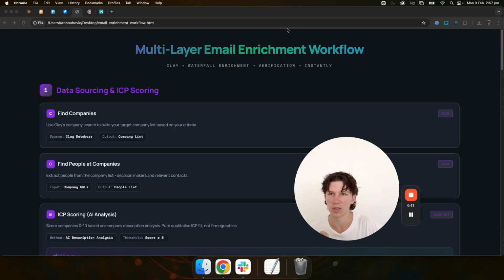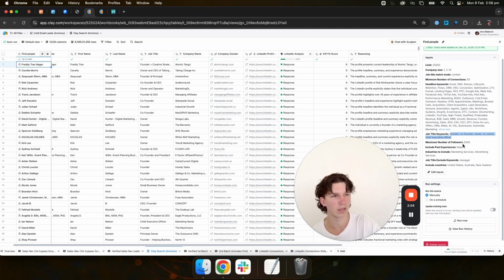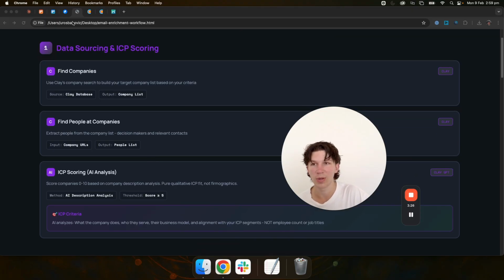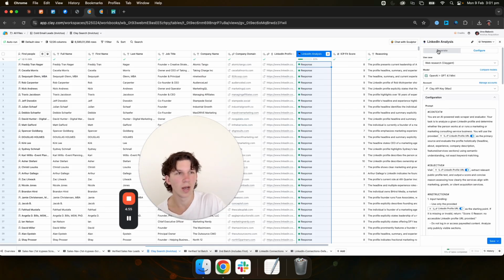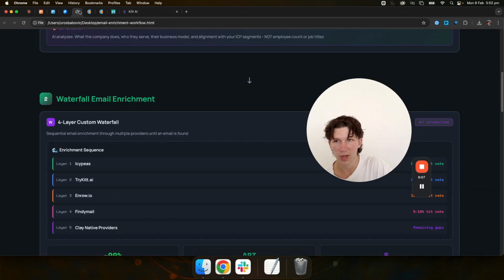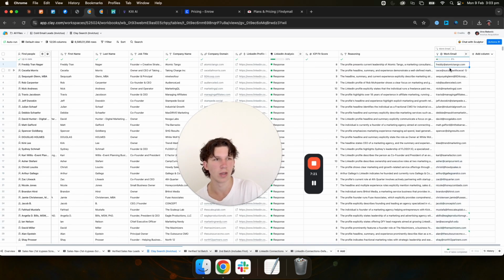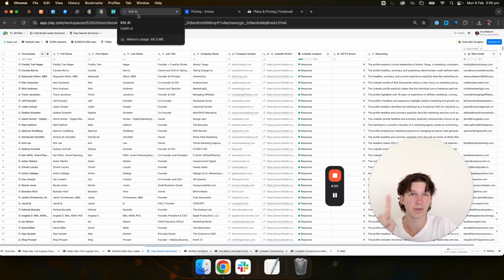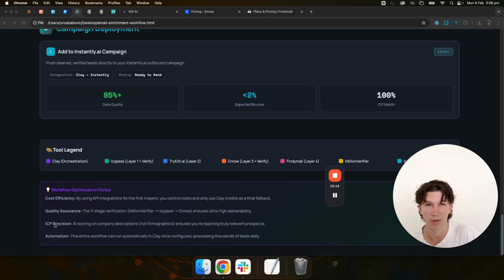How to build a targeted list for cold email with Clay & AI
I obviously want you to buy from me if you're looking to scale. FYI we don't sell churn & burn courses. We don't do overpriced 'coaching programs'. We don't have low-ticket skool groups or any of that BS. If you want us to install predictable outbound systems into your business done-for-you and be personally responsible for them 24/7, go here now